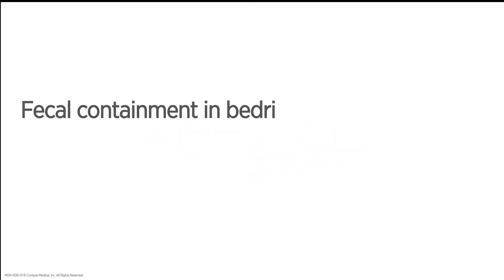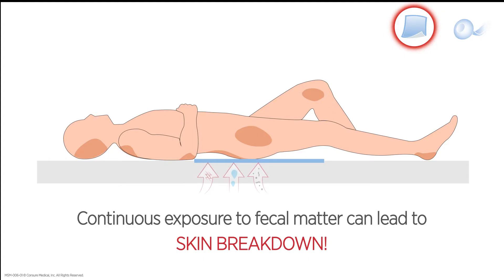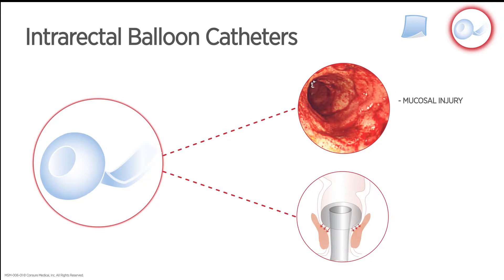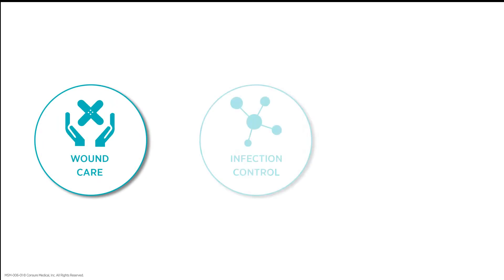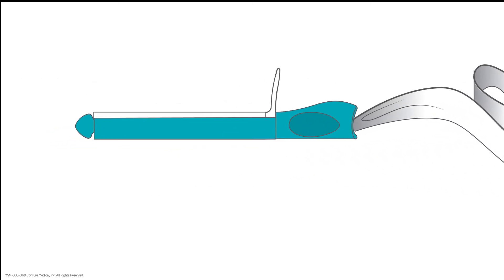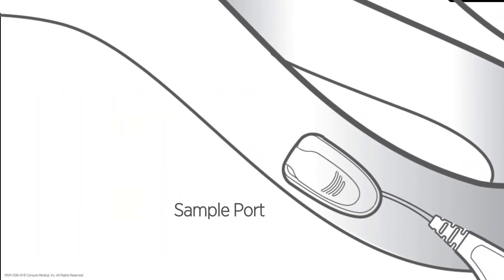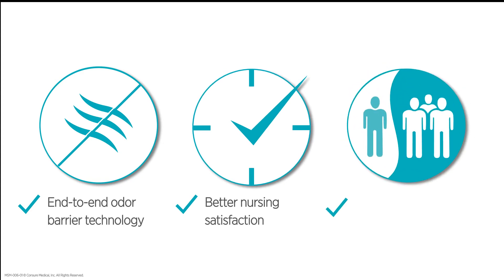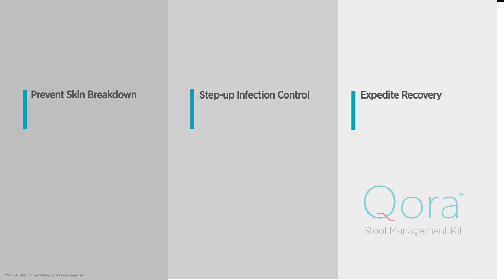Qora CriticalCare innovations for FaecalIncontinence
Qora is a novel device for the management of faecal incontinence in bedridden patients. Consure Medical is developing novel platform technologies to manage, diagnose, and treat various gastrointestinal (GI) disorders. We solve latent clinical needs in a compassionate manner with the objective of improving clinical outcomes, reducing the cost of care, and encouraging widespread use

▶️ MedLearn is an ongoing educational video series produced by Medicine Gov, by and for healthcare professionals and leaders. Enquire about submitting a video and let us help you showcase your work. It’s free to submit the National Health Service (NHS) content. We also welcome Patients to share their lived experience

eGov